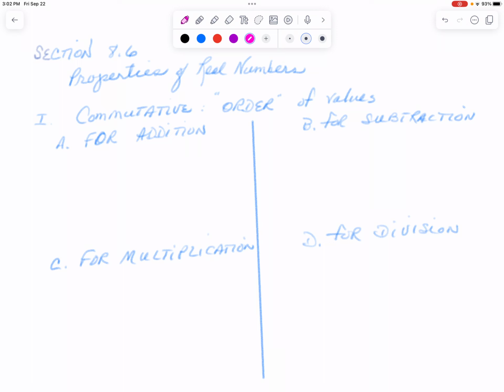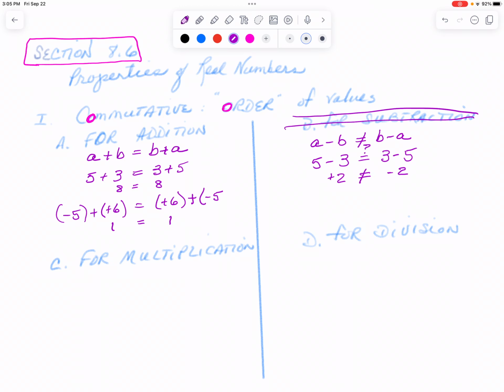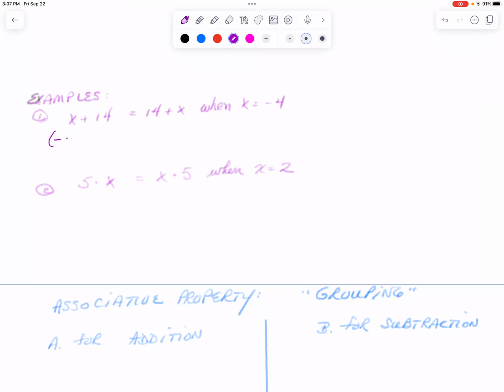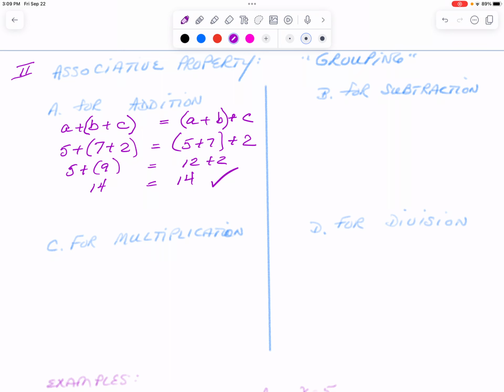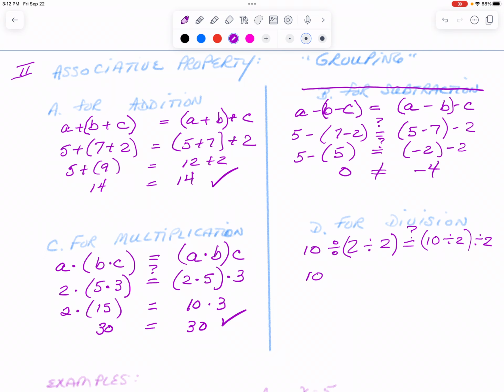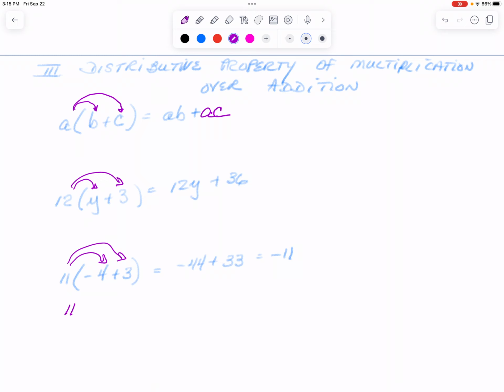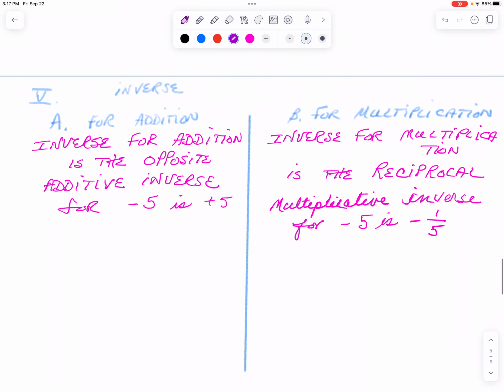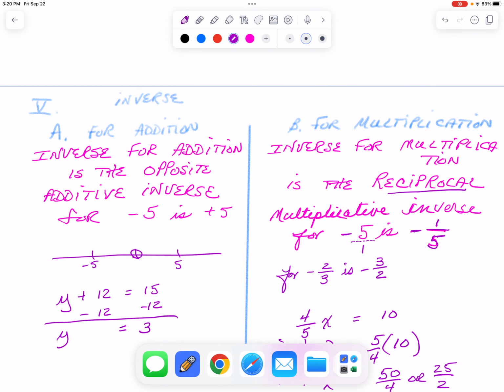8.6, Properties of Real Numbers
Commutative, Associative and Distributive, Inverse and Identities